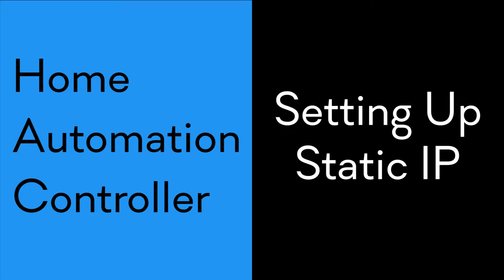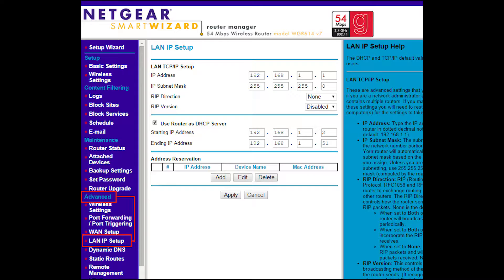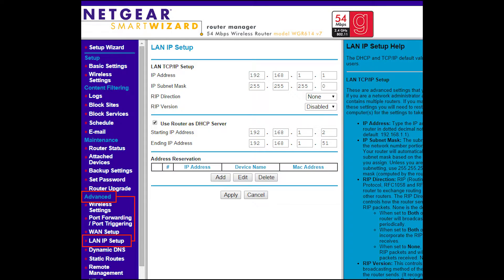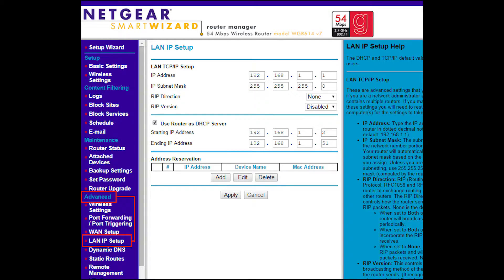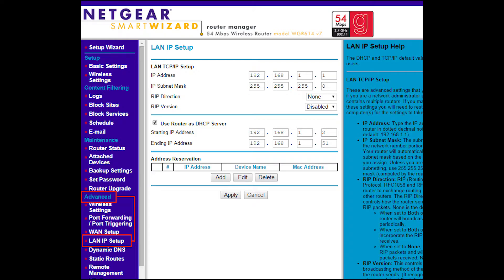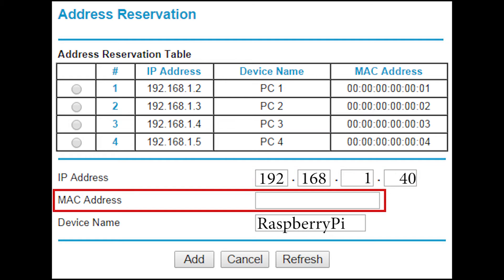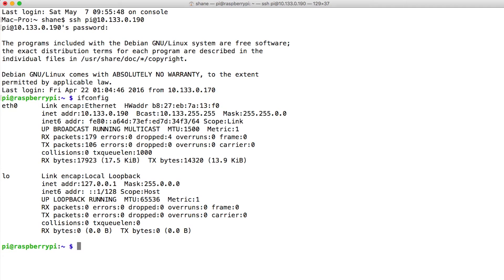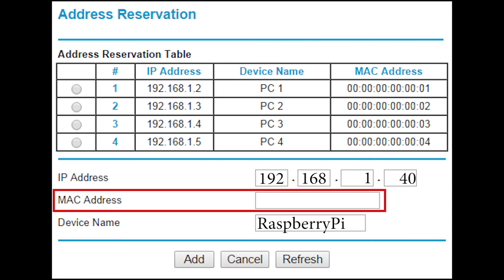HAC 5. Setting Up Static IP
Setting Up a Static IP for your own Raspberry Pi Home Automation Controller.